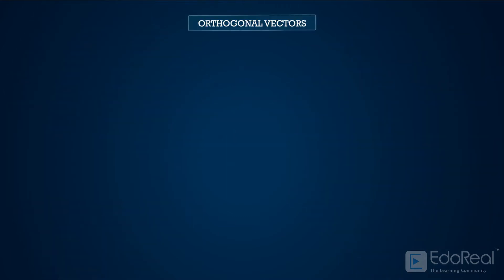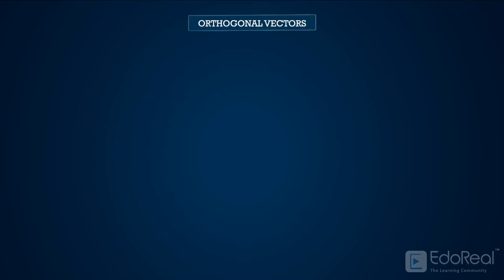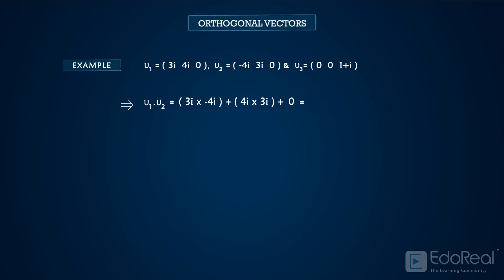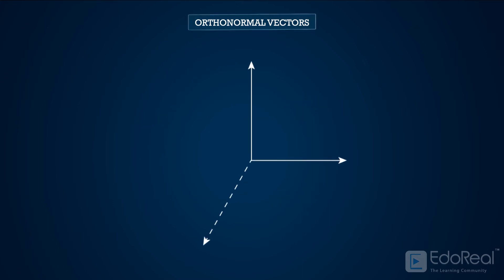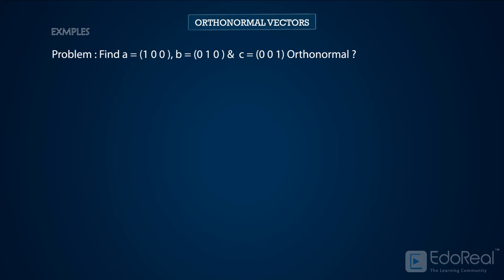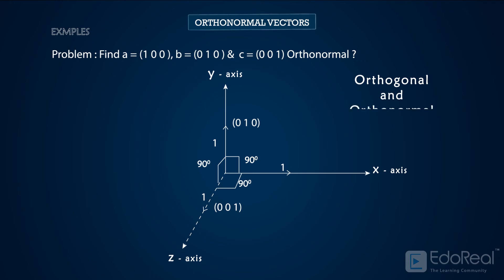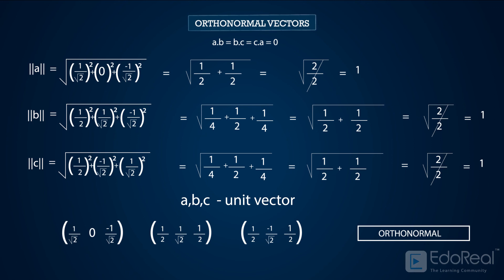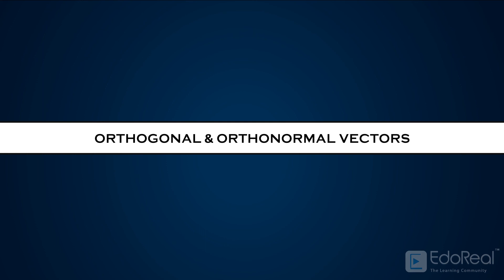Orthogonal & orthonormal Vectors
Let's understand what is Orthogonal and Orthonormal vectors.

This course explains the fundamentals of Engineering Mathematics in a detailed manner for engineers and students as well. This was made with full of animation to get clear visual understanding.